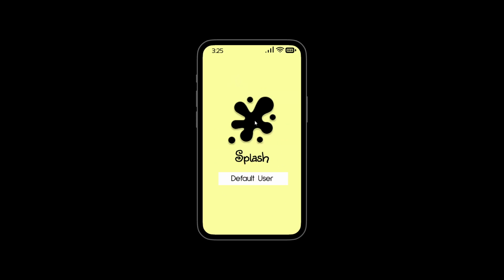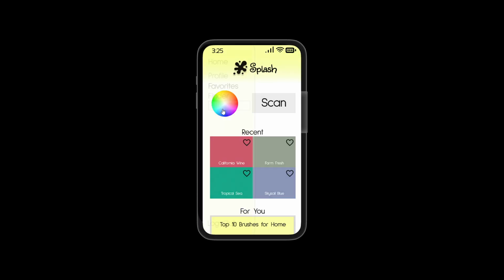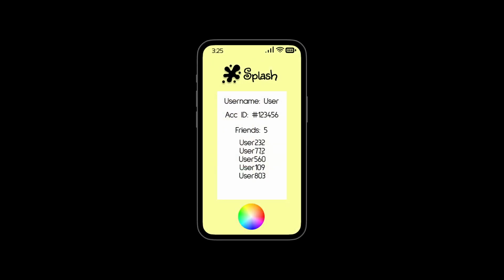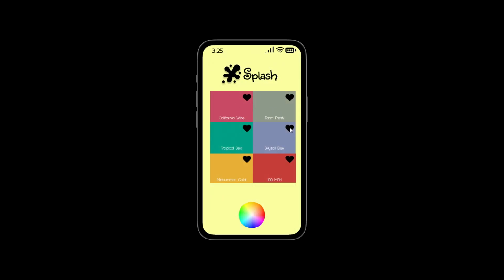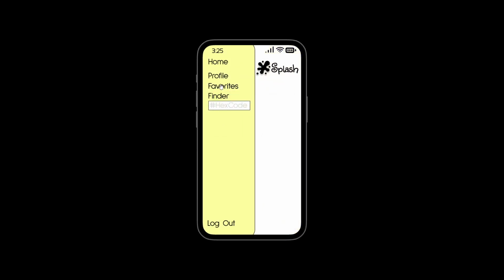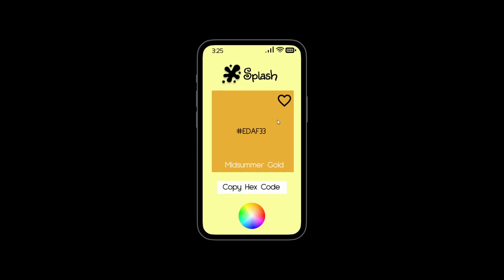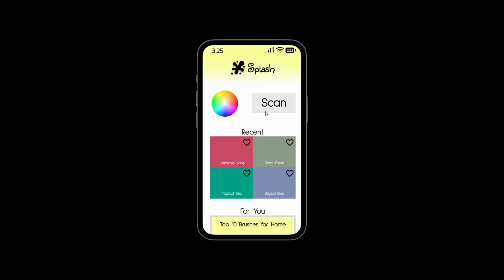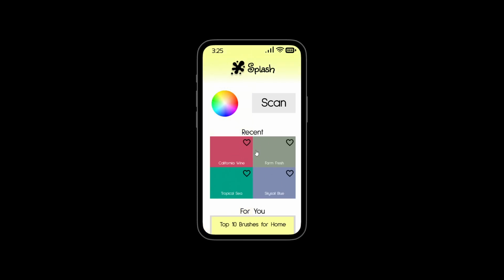Jonathan Story Splash App Presentation